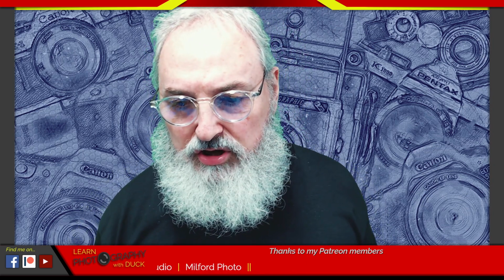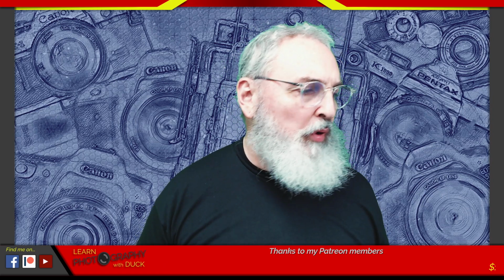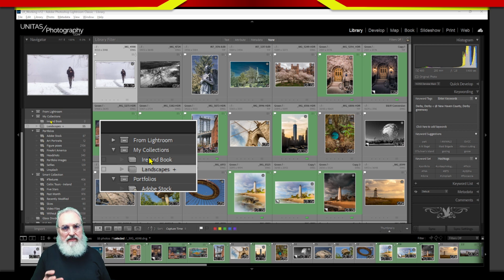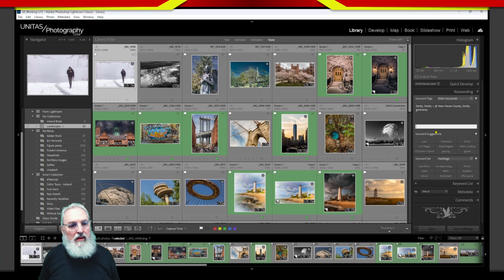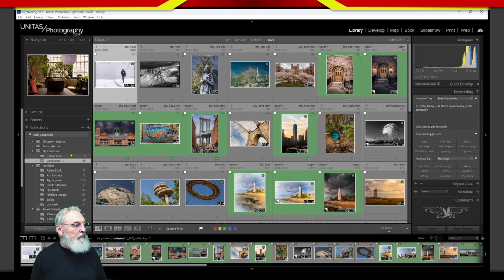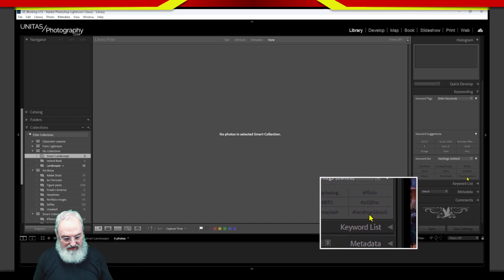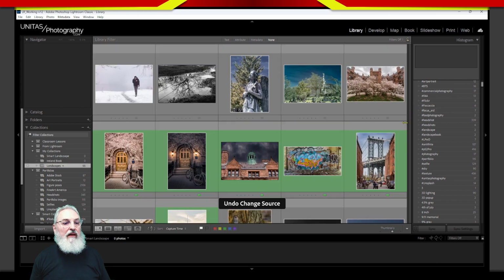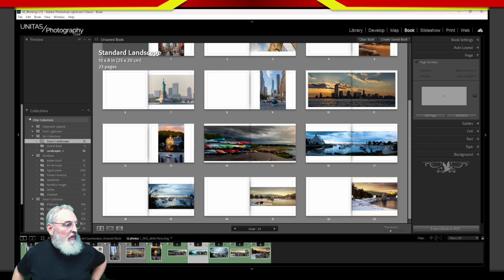Lightroom 07-03-2023 | LPwD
In this episode of Learn Photography with Duck  we discuss creating smart collections and using custom keyword tags to organize their contents.

0:00 - Intro
3:30 - Local happenings
5:20 - Short discussion on DIY lighting
18:30 - Background Town savings
20:30 - Why do camera clubs close for summer?
21:30 - Apologies for being unprepared
24:05 - Q: How to organize multiple collections with keywords
38:30 - Adding keywords manually to the keyword list
40:40 - Editing and removing keywords
47:35 - Creating specialized keyword suggestions/sets
1:02:15 - Correcting tagging mistakes
1:07:46 - Example tagging and adding to collections
1:09:35 - Populating collections for a book project
1:15:00 - Q: Old PC keeps crashing. Help!
1:31:40 - Member to member question about cabinets
1:35:25 - Closing remarks
1:38:43 - Outro